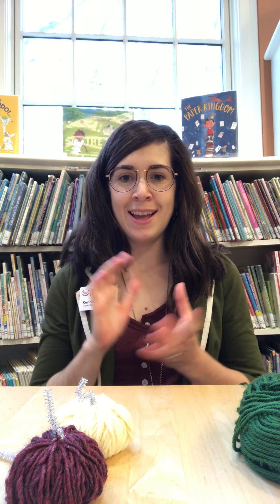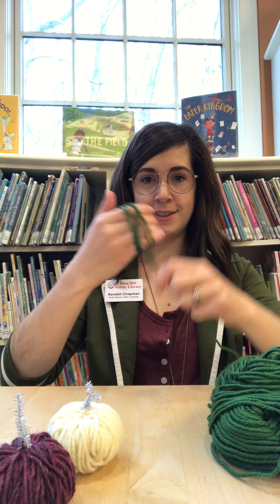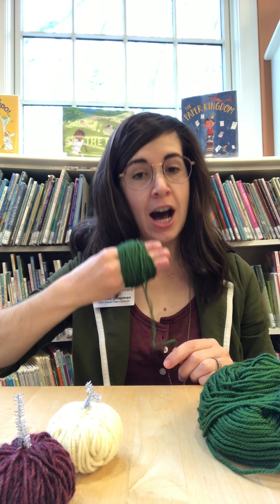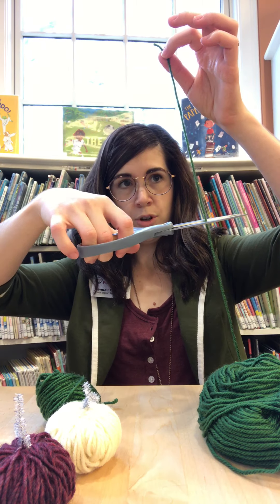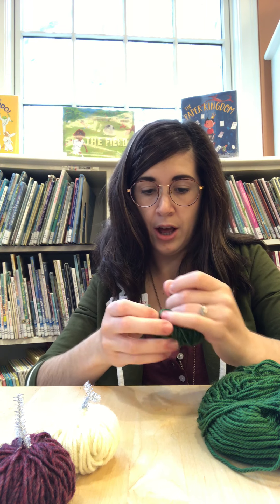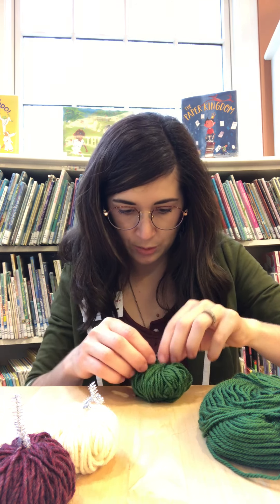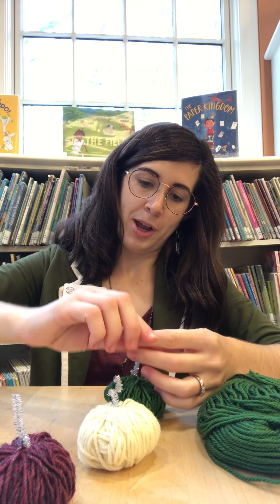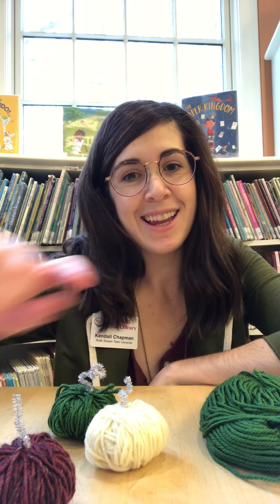Crafternoons - Yarn Pumpkins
For this session of Crafternoons, Teen Services Librarian Kendall Chapman will be teaching everyone how to make yarn pumpkins. They're so cute!